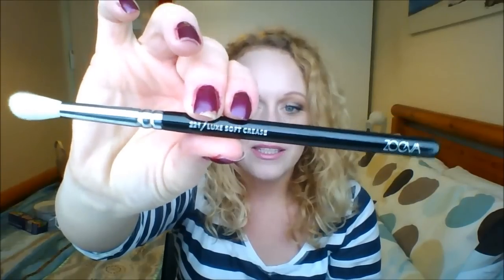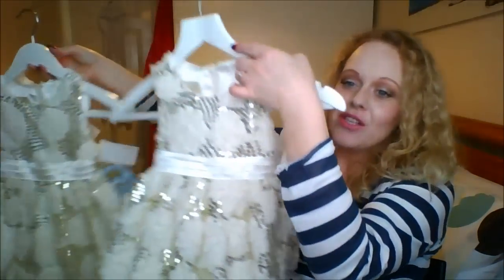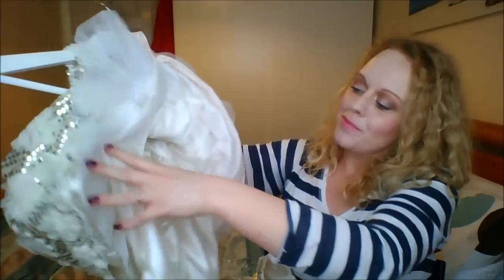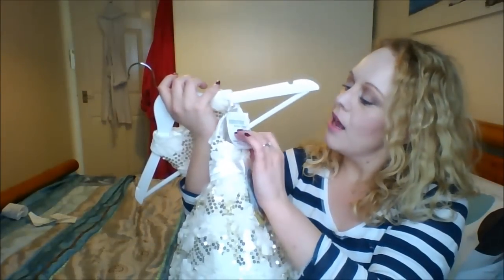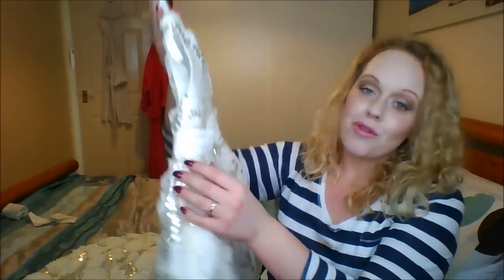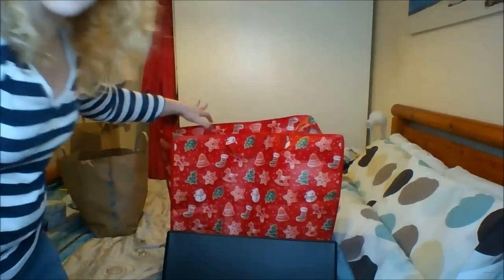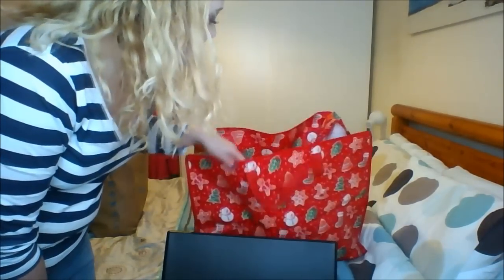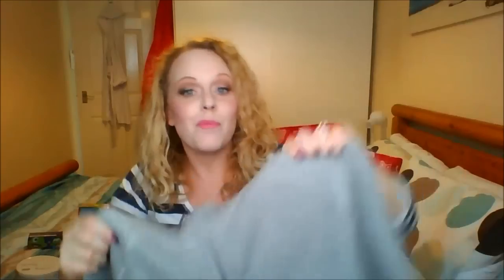HAUL TIME! Family Christmas Presents, Festive Ideas, Wedding Stuff & Beauty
Christmas presents bought so far for the family.  Final 3 flower girl dresses for the wedding.  New Zoeva brushes and my 1st Z Palette.

TK Max (TJ Max)
ASDA
The Works
Primark
Home Bargains

Kelly xxx